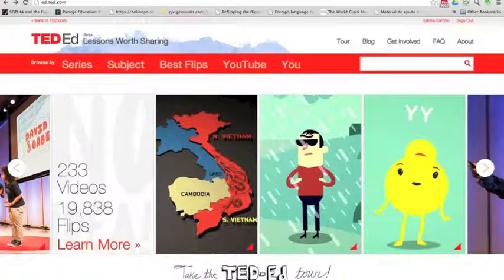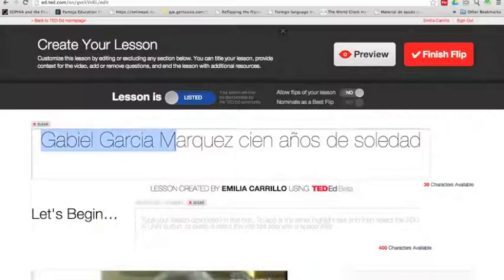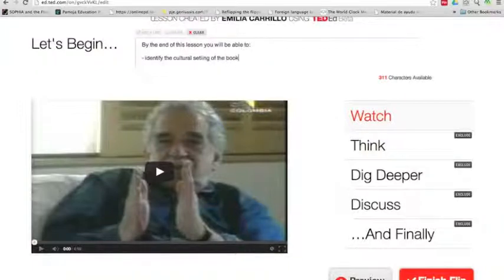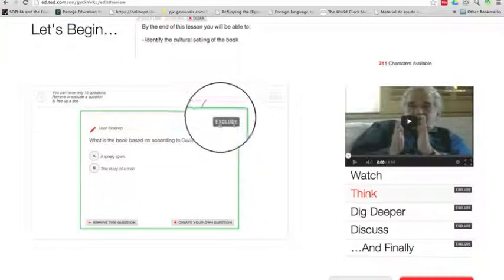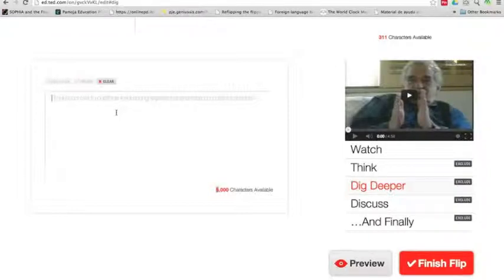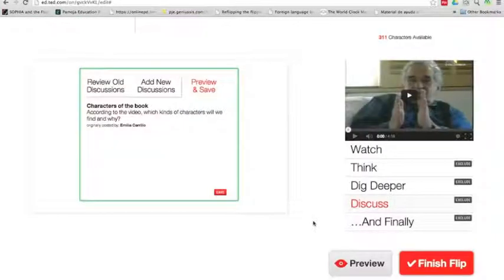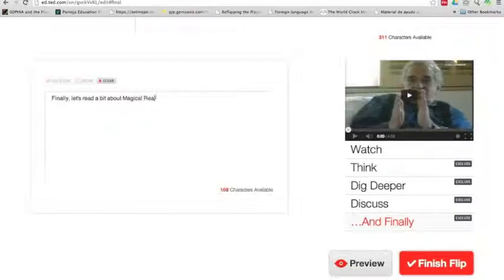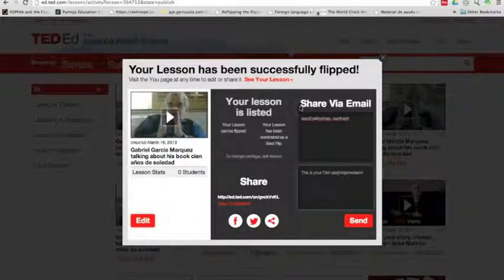How to use the New TED-ED Flipping Tool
Video from the blog post "Ted-Ed Flip Tool Updates & Their Call For Ideas"
The Ted-Ed flipping tool has been updated and it has new features. This is a tutorial for using it and all of its new features.